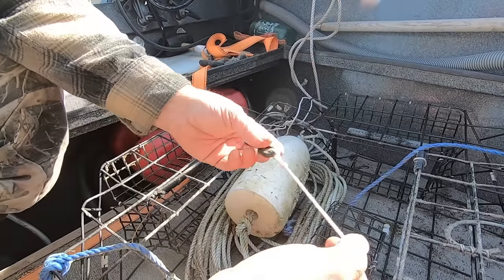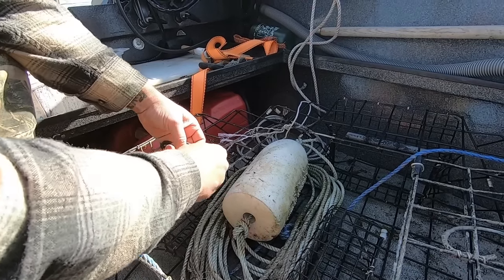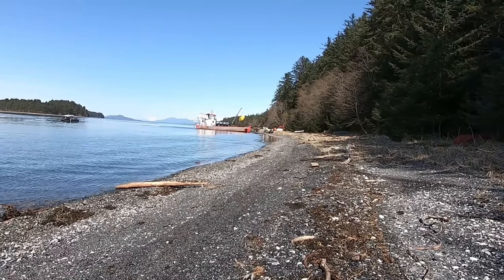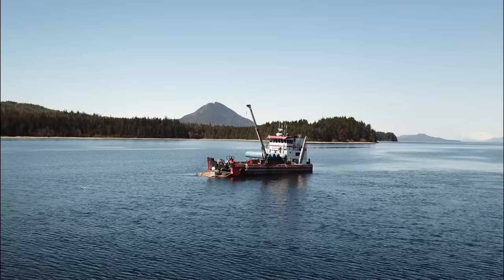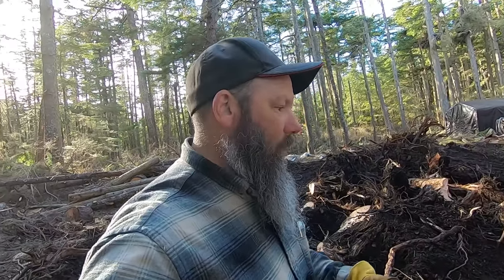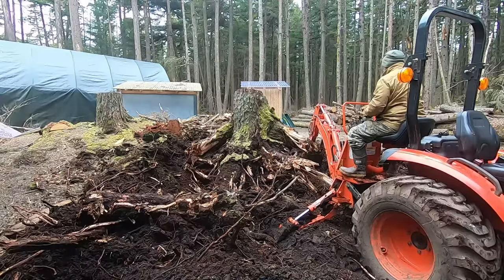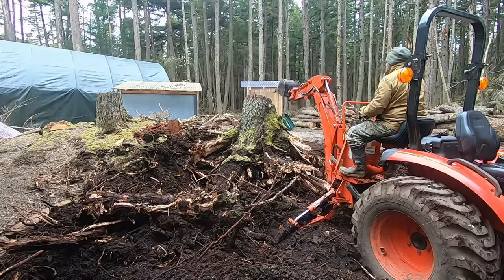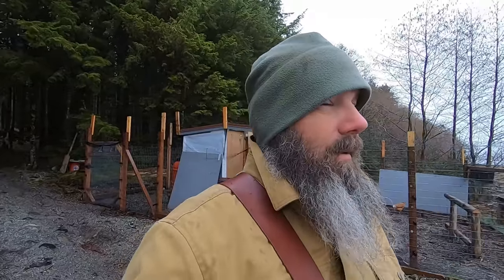Living off grid in Alaska part of the way we harvest food is through crabbing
Living off grid in Alaska part of the way we get our food is through fishing and crabbing. It’s time to drop the crab pots and see what we can pull up.